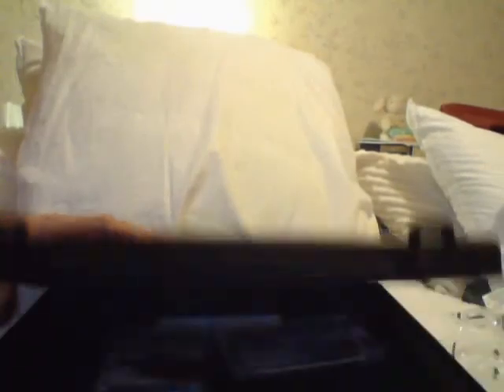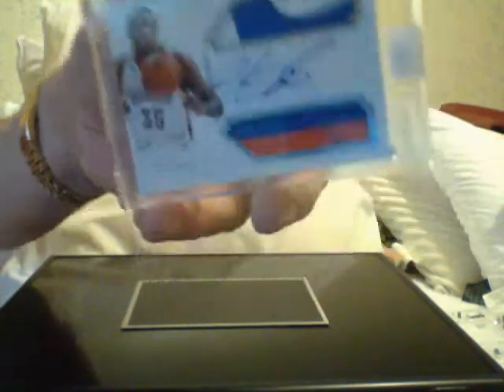Flawless Basketball-Another Durantula!!!!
THX!